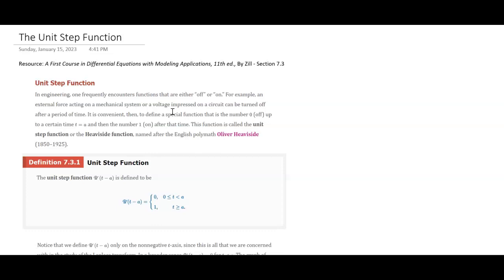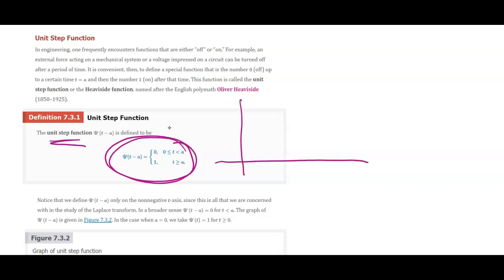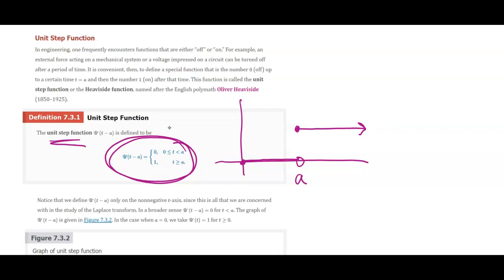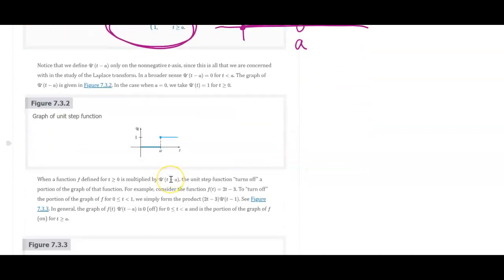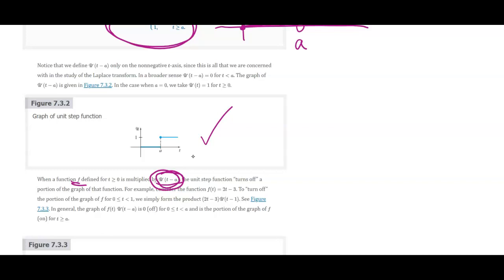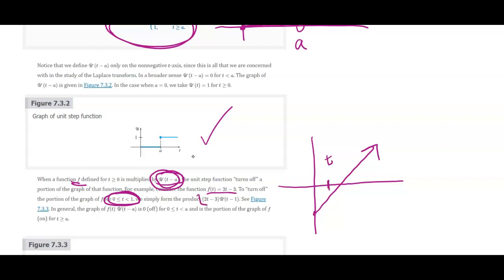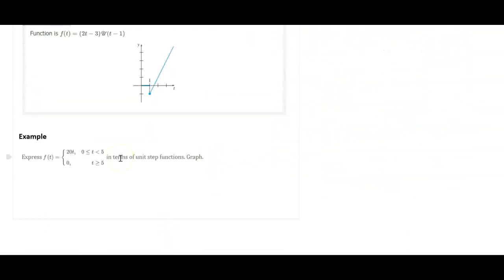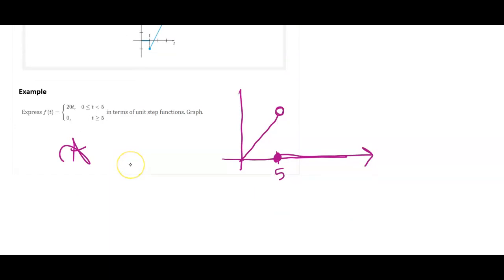MATH 2320 - The Unit Step Function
A First Course in Differential Equations with Modeling Applications, 11th ed., By Zill - Section 7.3